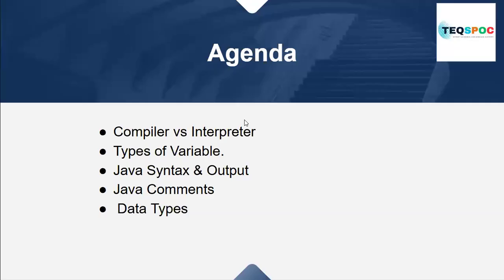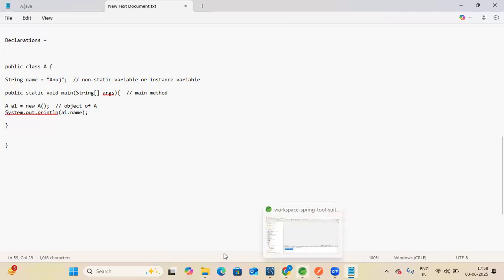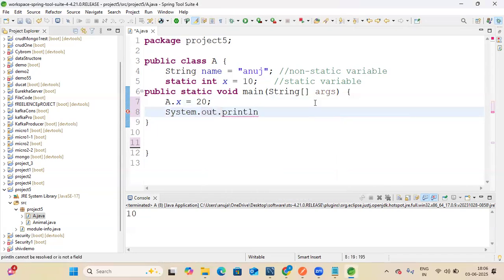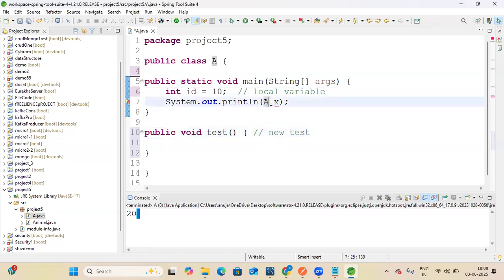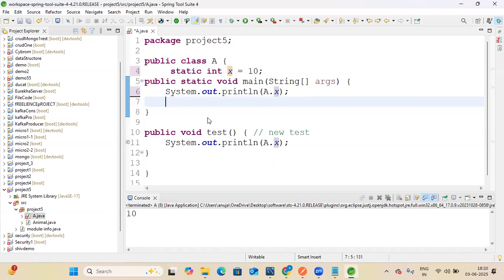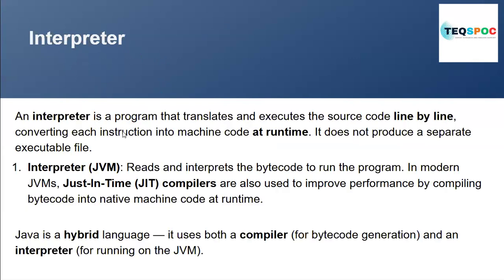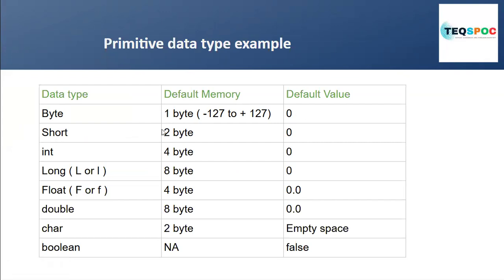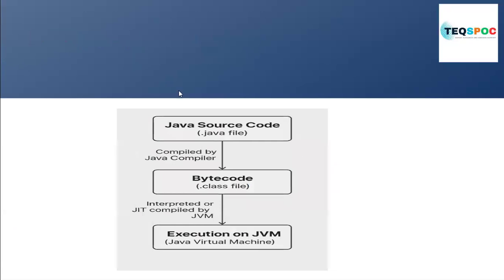variable, Data types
Data Types
Primitive
Non-primitive